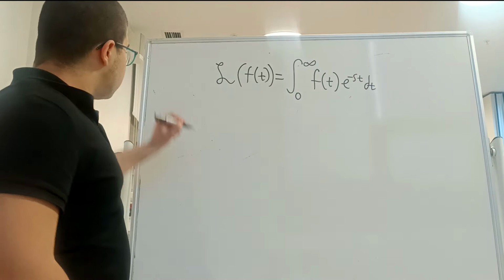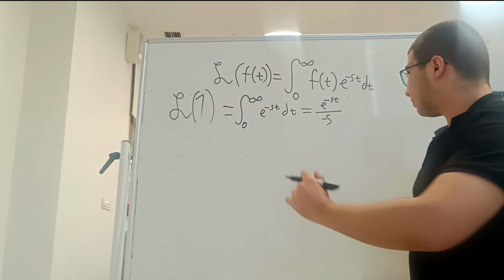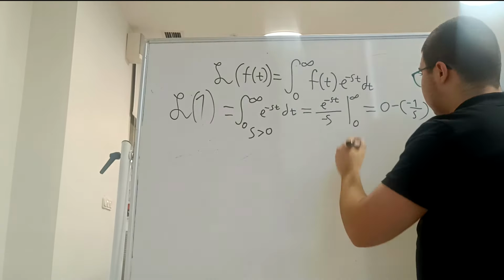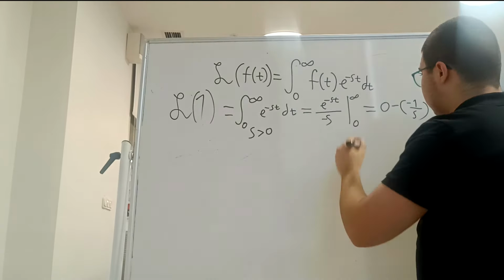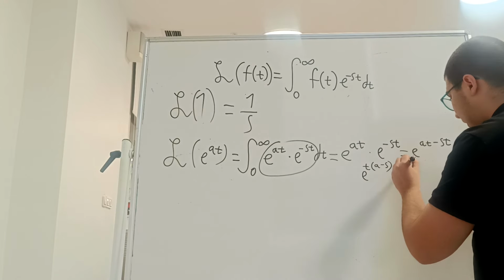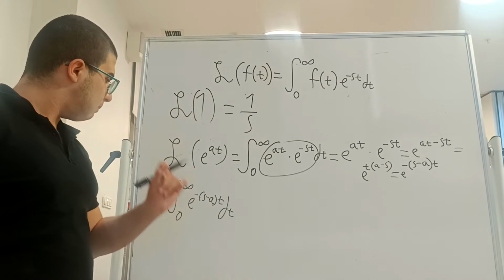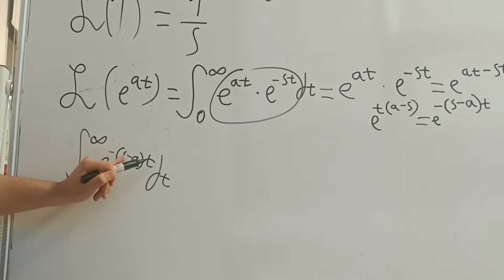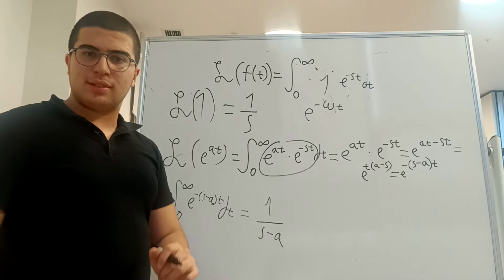Laplace Transform Part 2 - f(t)=1 and e^at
Today we apply Laplace Transform to two common functions, f(t)=1 and f(t)=e^at.